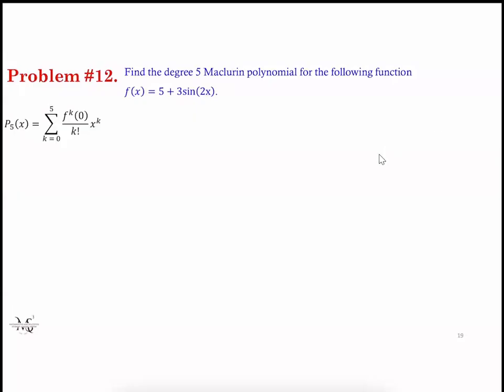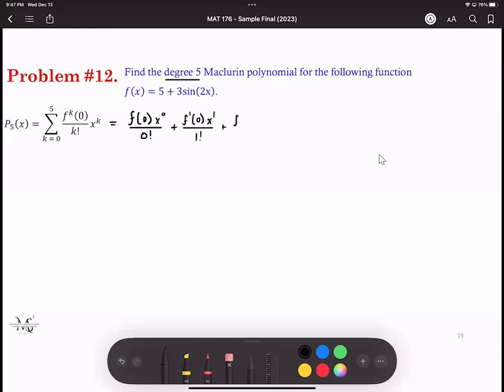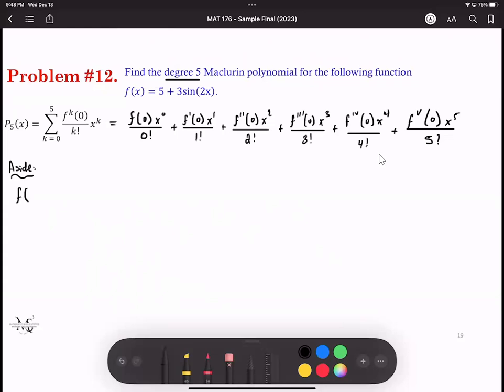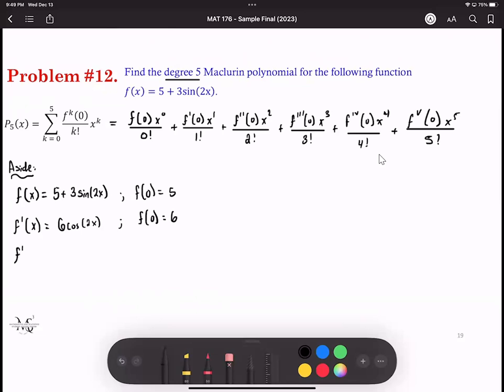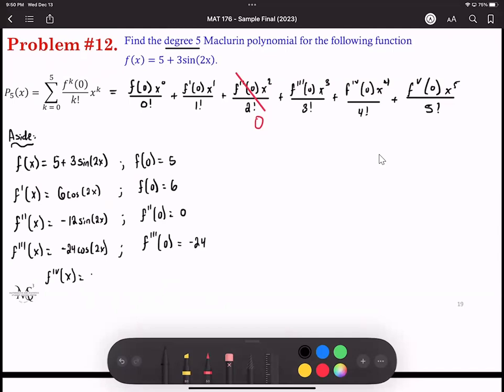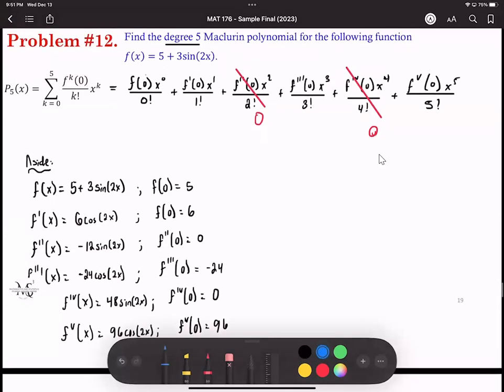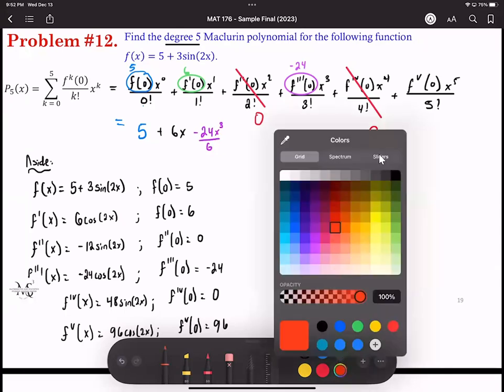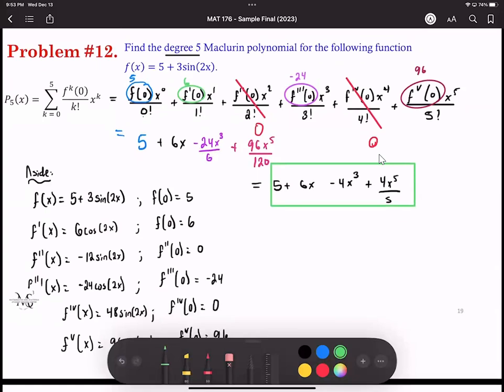MAT 176 - SAMPLE FINAL [B] - Problem 12